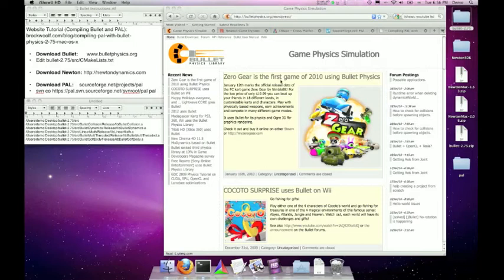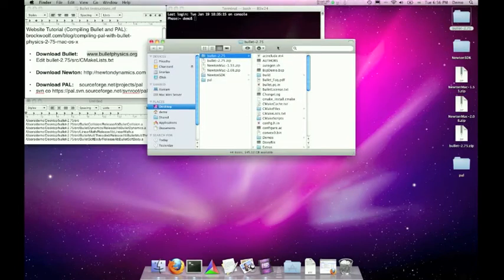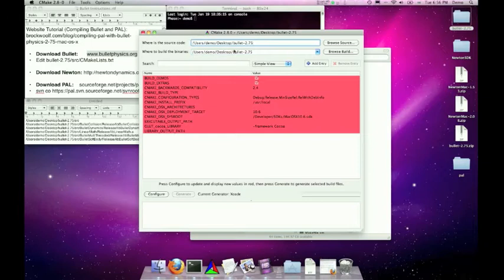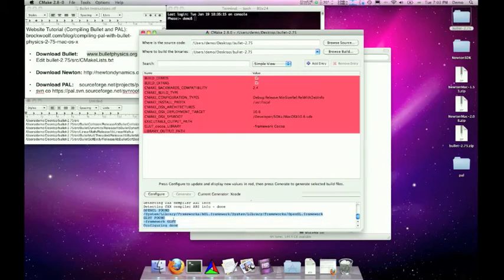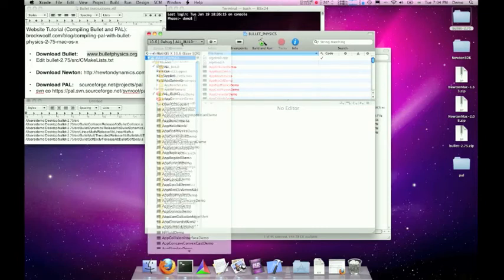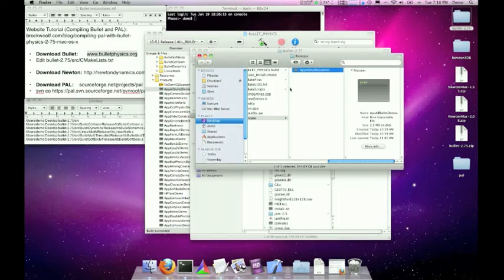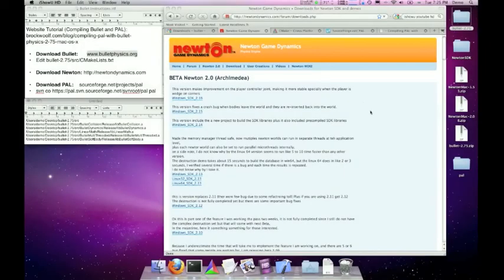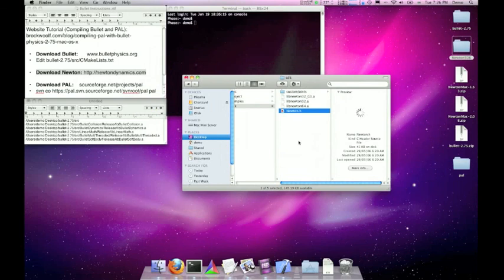Compiling PAL-with Bullet & Newton-Part 1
This is a tutorial video that shows how you can download and install PAL with the Bullet and Newton physics API's